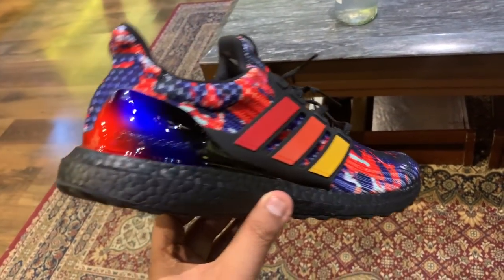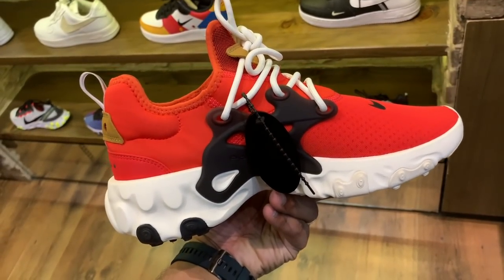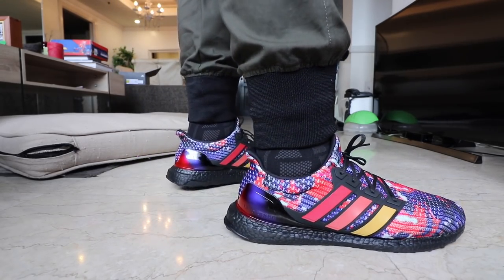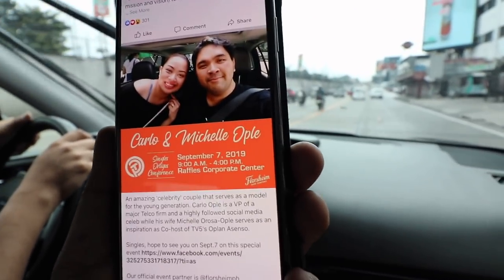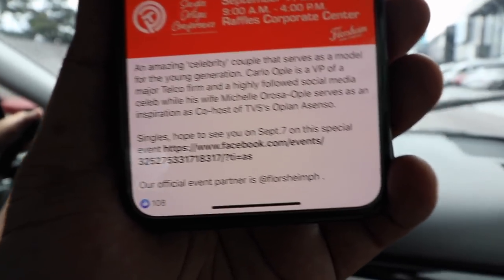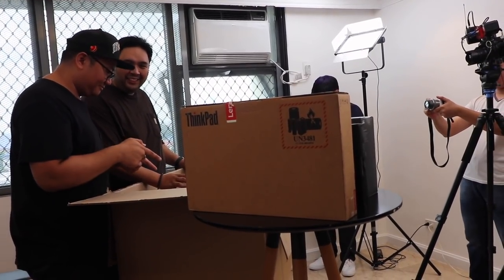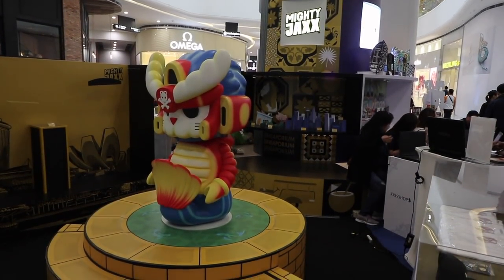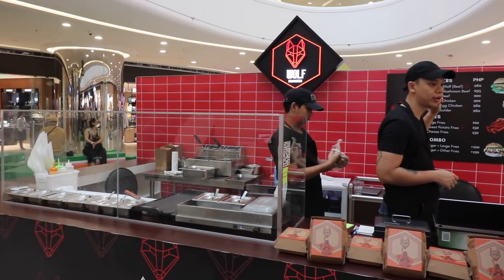A DAY IN MY LIFE (SNEAKER SHOPPING, YOUTUBE, ETC)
In this vlog I take you guys along with me for my Saturday. My weekends are actually extremely busy ranging from doing talks, shooting content, attending events, and unboxing sneakers. This will give you a glimpse into my chaotic life behind the camera, haha!

I hope you call enjoy this vlog. I enjoyed filming it a lot. :)

3.
5. which package you want. Include your IG handle.
6. Winner will be drawn on September 30.

3.
5. and comment there which of the 3 flagship killer smartphones you want. Include your IG handle.
6. Winner will be drawn on September 30.

1. P2,000 MYSTERY BOX ( Sep 8 Draw)

2. JBL TWS TuneSound (Sep 8 Draw)

3. MARVEL HAUL (Sep 16 Draw)